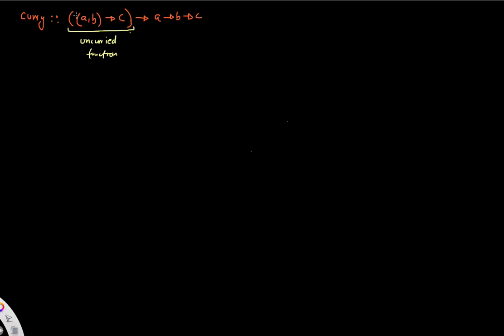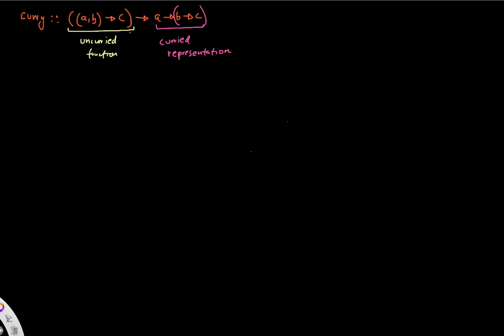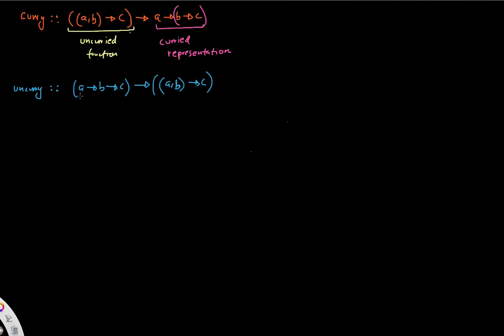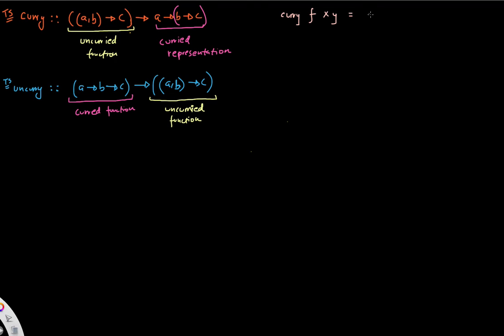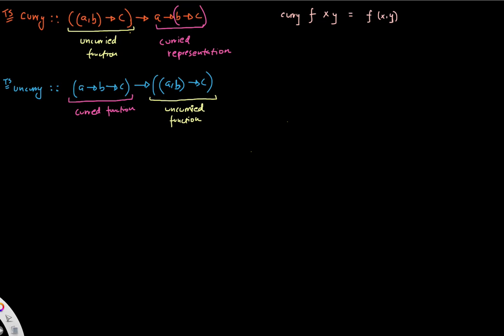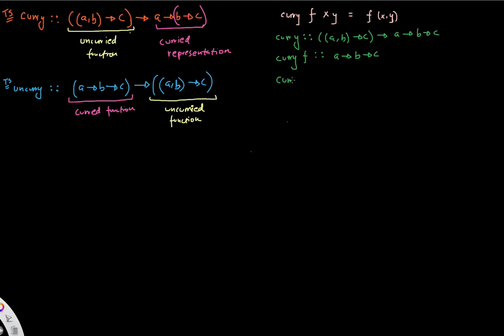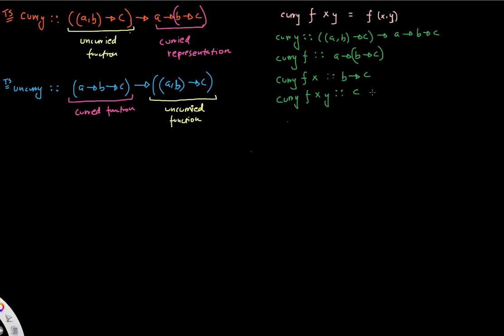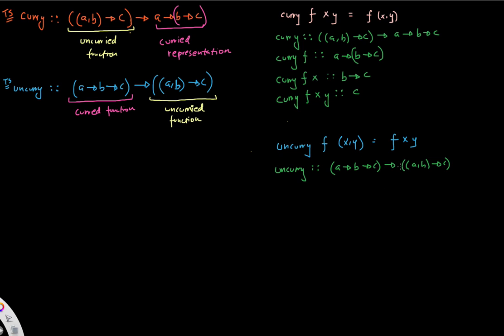324, Curry and UnCurry in Haskell Part 1of 2